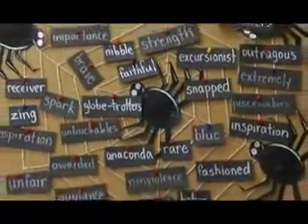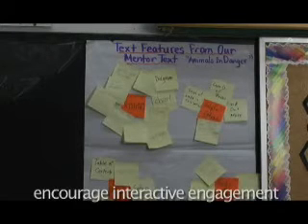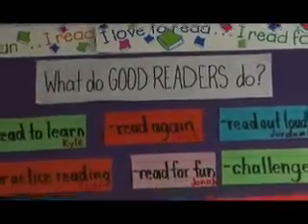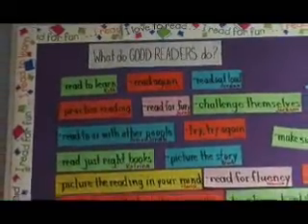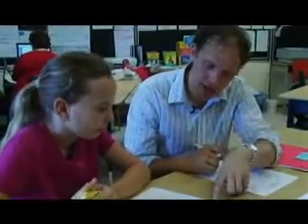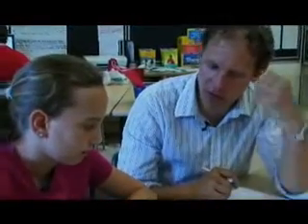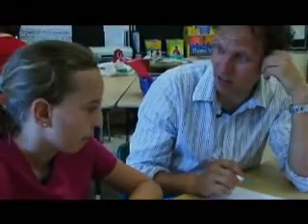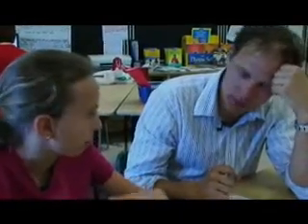Teacher Moderation Interventions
Effective interventions are timely and precise and are therefore driven by
ongoing assessment. Interventions come in many varied forms.